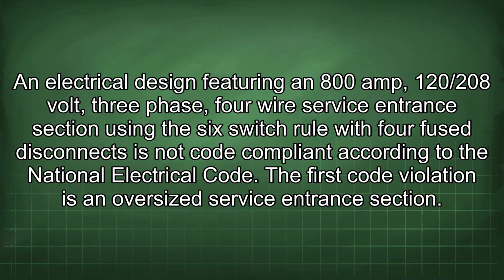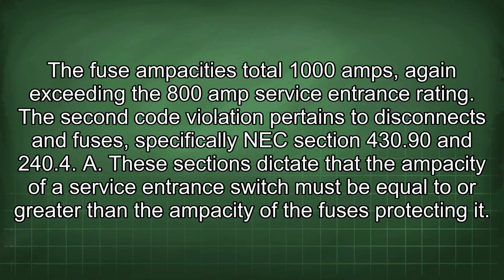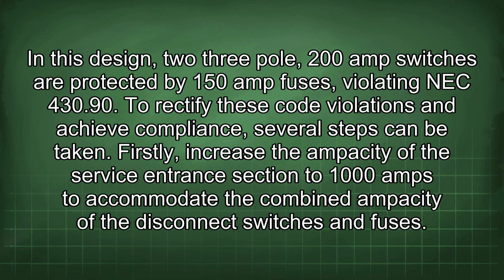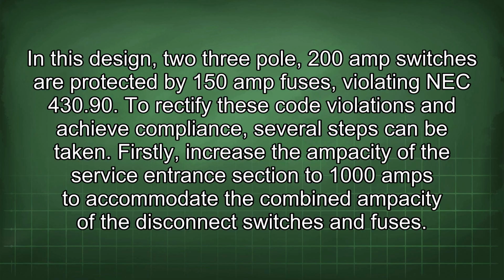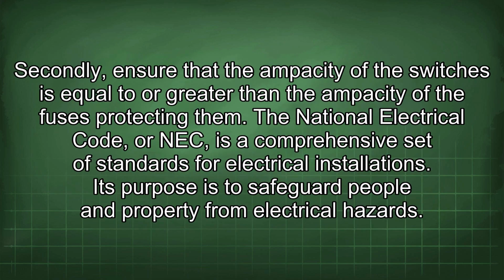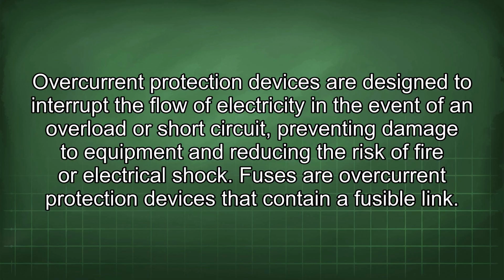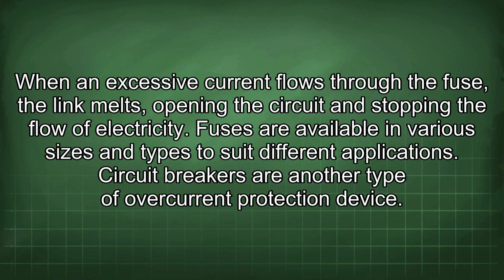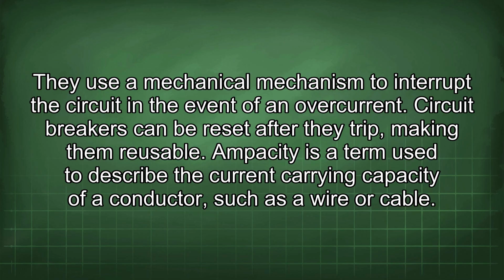Electrical Service Entrance Compliance Explained Simply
This video examines the code compliance of an 800 amp electrical service entrance section. We discuss common violations related to service entrance sizing, disconnects, and fuses. The video references relevant sections of the National Electrical Code.